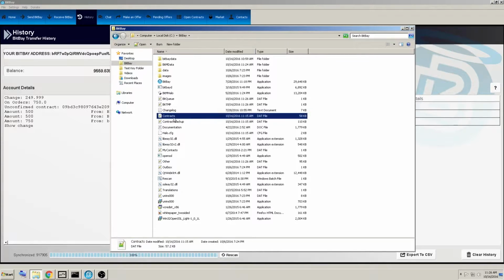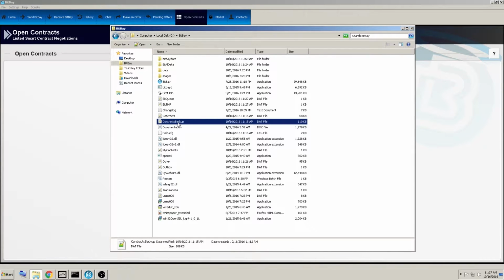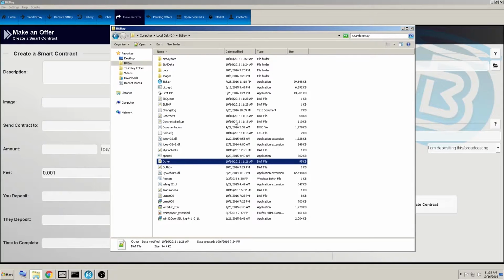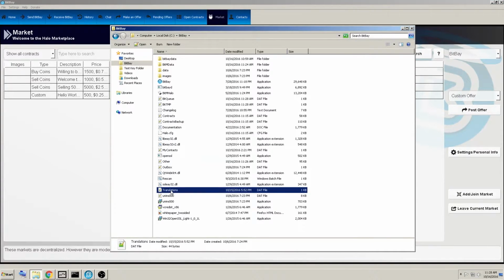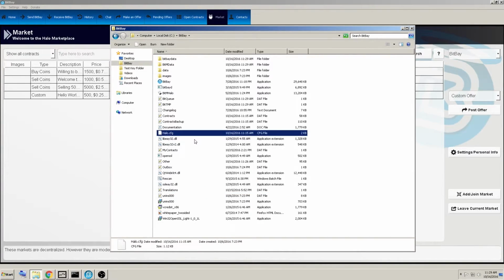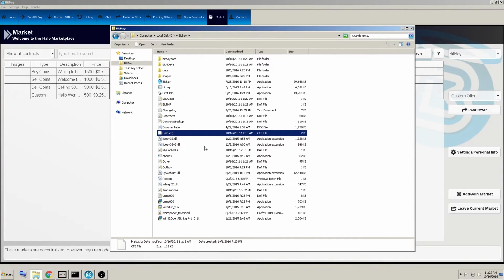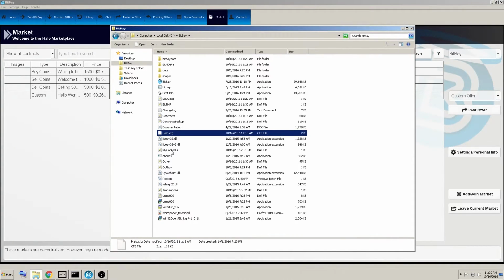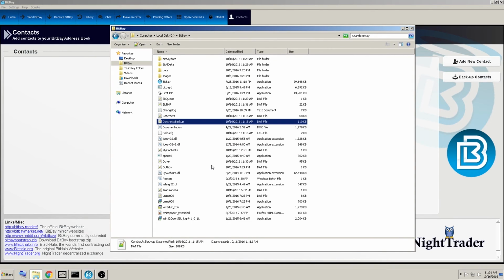07 Important Client Data Backup Files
Subtitles available: Spanish, French, Dutch